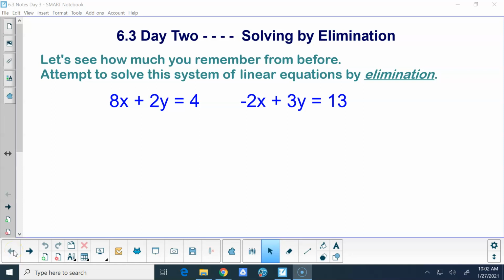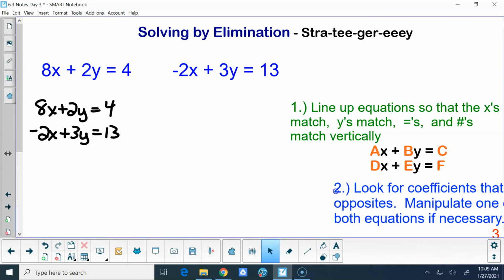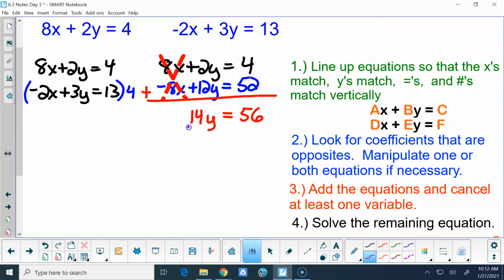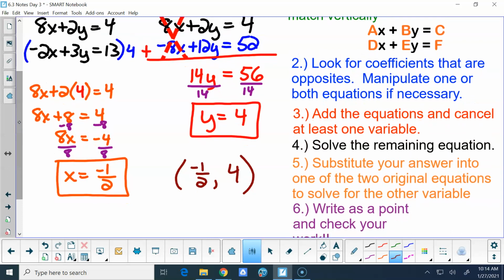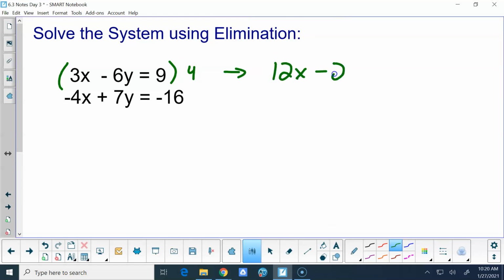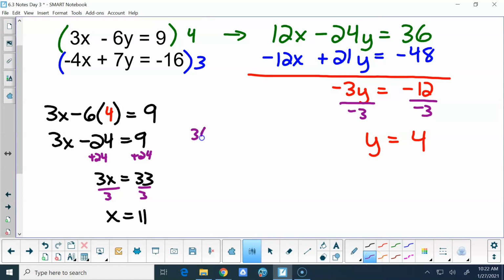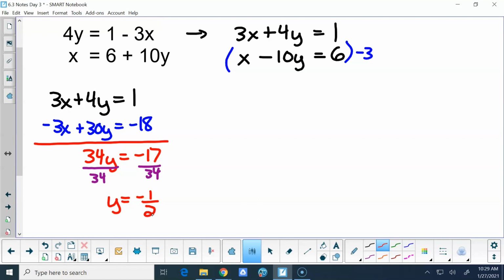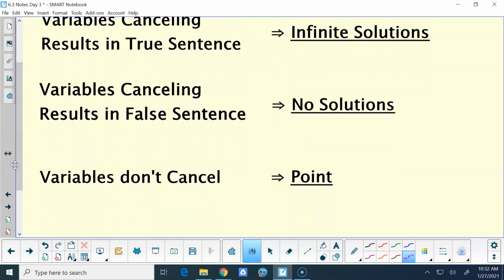W Jan. 27 - LIVE Class - 6.3 Notes Day Three